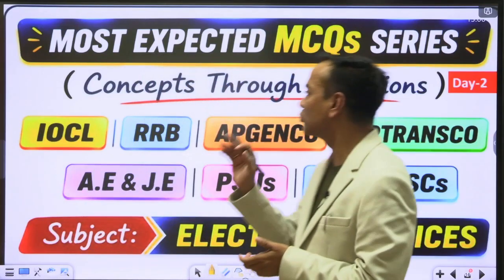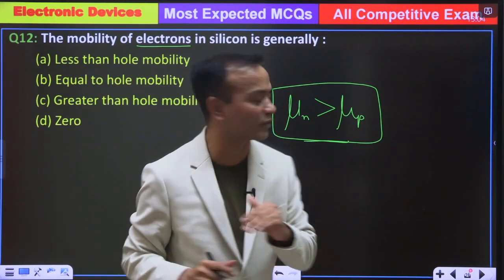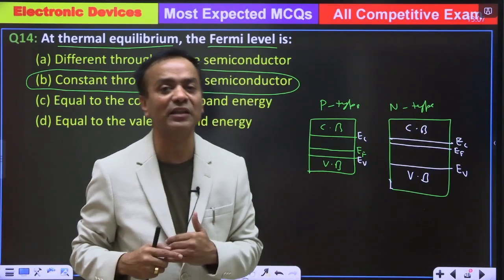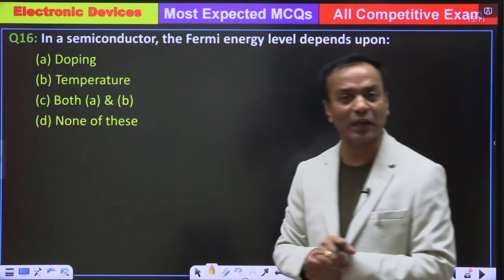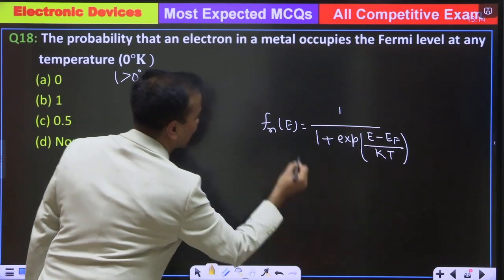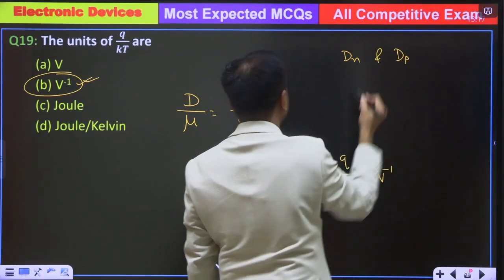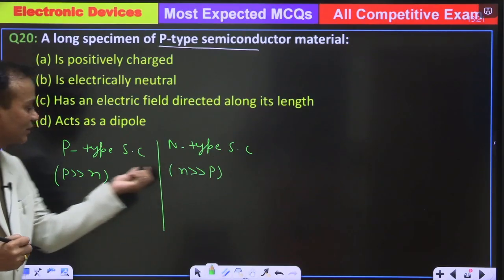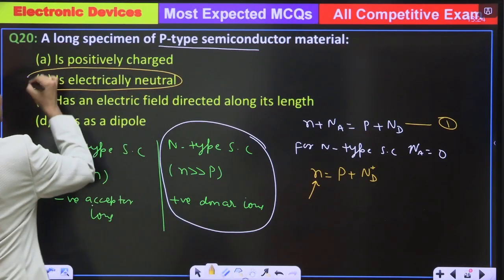Most Expected MCQs Series - Day 2 | Concepts Through Questions | IOCL, RRB, APGENCO, APTRANSCO, PSUs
MOST EXPECTED MCQs SERIES – CONCEPTS THROUGH QUESTIONS Day - 2

Prepare smarter for IOCL, RRB, APGENCO, APTRANSCO, A.E. & J.E., State PSCs & PSUs with our Most Expected MCQs Series.
In this series, concepts are explained through carefully selected questions, helping you strengthen fundamentals while developing an exam-oriented approach.

🔥 What you will get:
Most Expected MCQs
Concept-based questions
Exam-oriented preparation
High-yield questions
Important concepts through MCQs
Useful for multiple competitive examinations

🎓 By Dharamveer Kumar Mishra
18+ Years of Teaching Experience

📚 Target Exams:
IOCL | RRB | APGENCO | APTRANSCO | A.E. & J.E. | State PSCs | PSUs